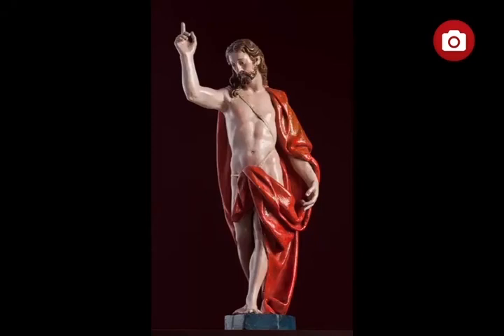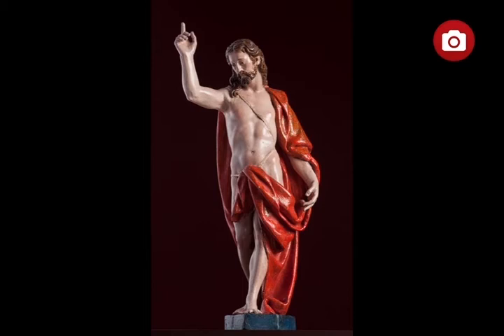The Risen Christ. Gregorio Fernández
The Risen Christ is a small statue by Gregorio Fernández, an artist who led the transition to Baroque sculpture in Castile from his large studio in Valladolid. It was most likely the image that crowned the tabernacle or display niche, or expositor, for a monstrance in one of the altarpieces made by the sculptor. The image of Christ's victory over death shows the artist's mastery of anatomical representation and restrained expression. While guarding the modesty of the figure, the red cloak allows the carefully sculpted anatomy of Christ, designed in a style that is both Classical and Naturalist, to be appreciated.

Goya lives in Zaragoza! Visit him in the new Goya Museum. Ibercaja Collection - Camón Aznar Museum.